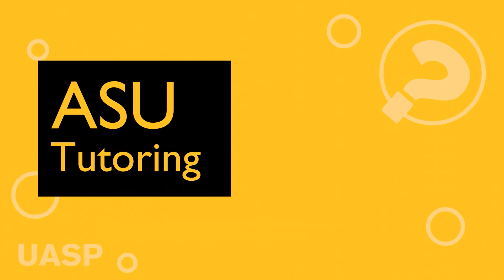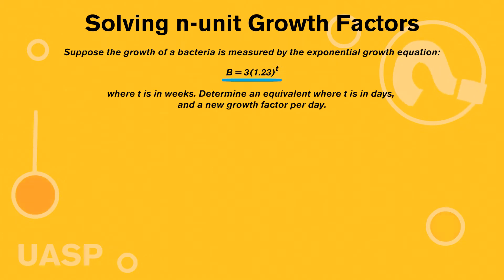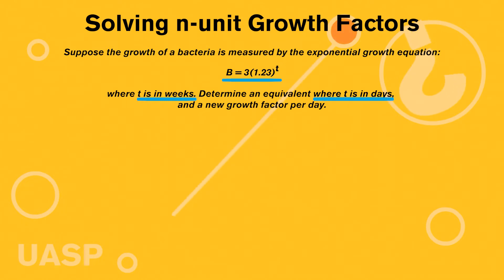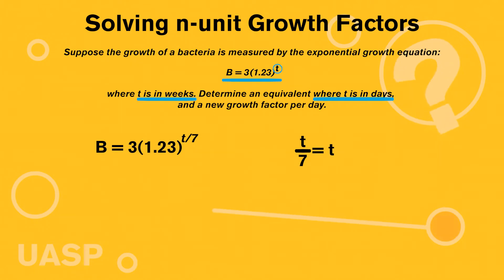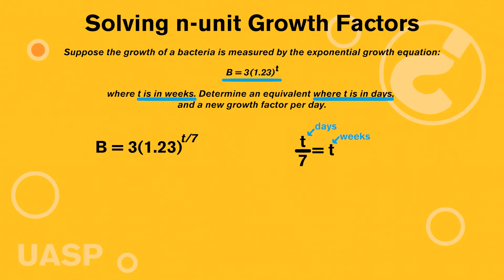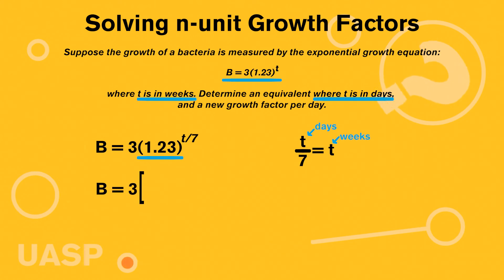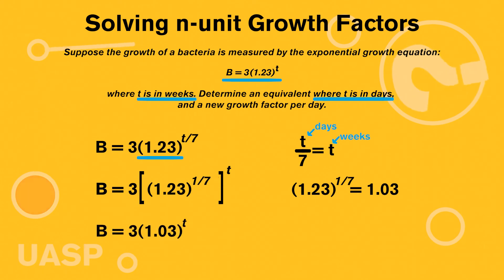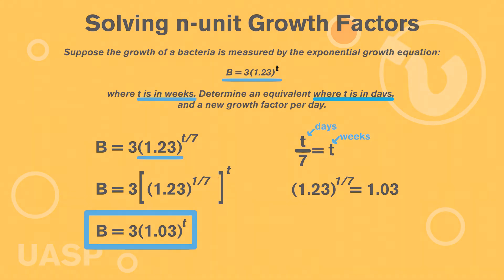Solving n-unit Growth Factors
In this video, solve n-unit growth factors.  Topics included are: Exponential, Growth, Decay.

【Chapter List】
00:00 Intro
00:08 Explanation
02:56 Outro

Featuring:
Nick Maddox

Graphic Design:
Linus

Video Editing:
Namisa Miura

Scriptwriting:
Irina Sands